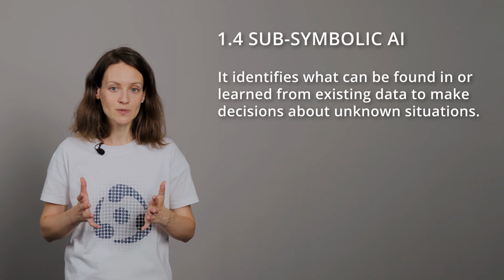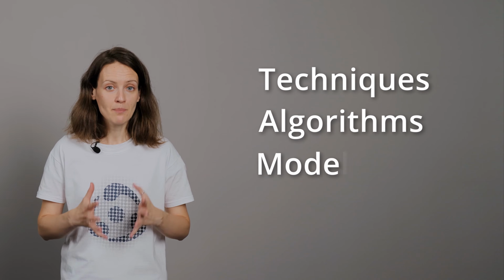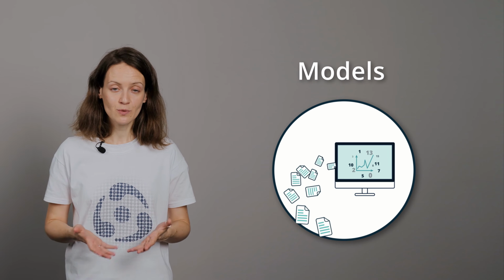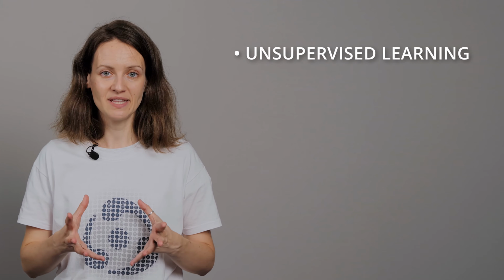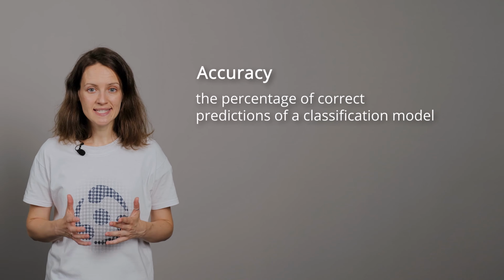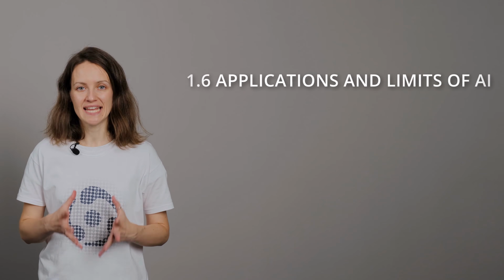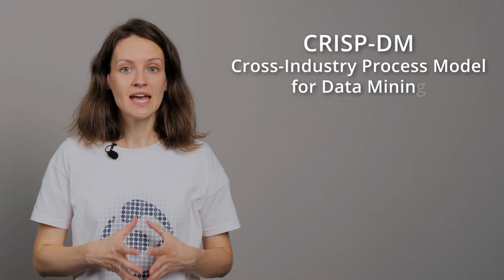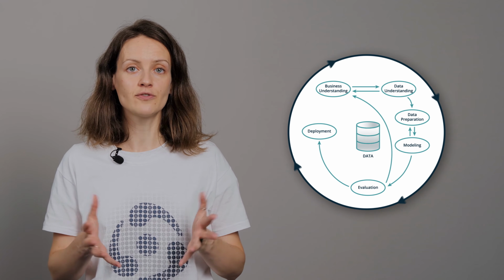A4Q's AI and Software Testing Overview – Chapter 1 (Part 2)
The new episode of A4Q’s AI and Software Testing Overview talks about the Four Main Types of Machine Learning: supervised, unsupervised, semi-supervised and reinforcement learning, as well as the groups of algorithms supporting these types. We also discuss cognitive biases and ethical issues surrounding AI.